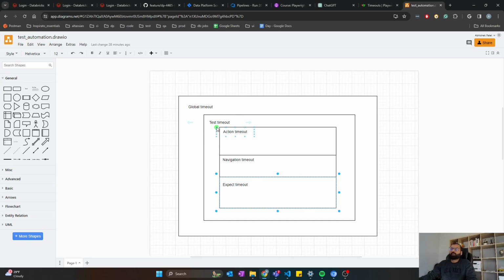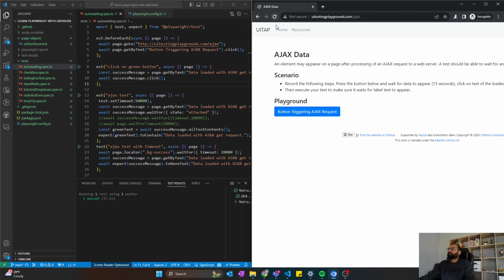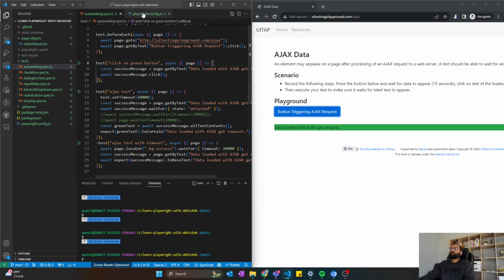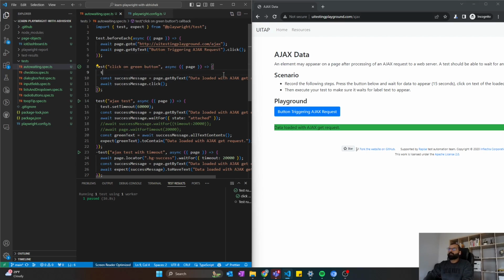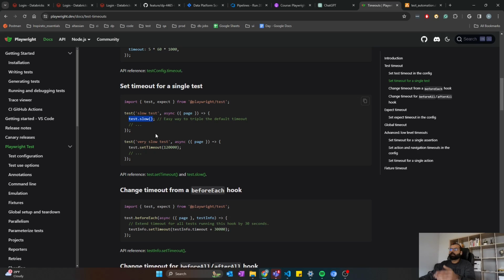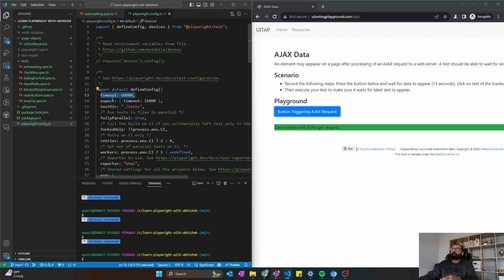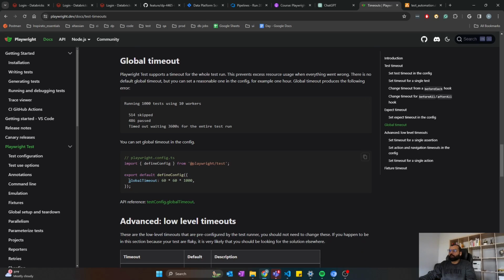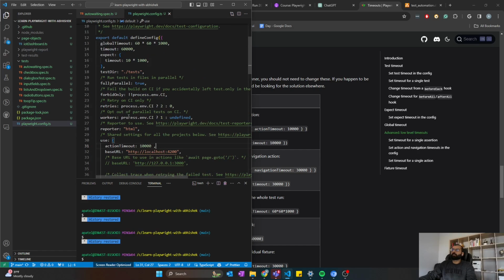Make your Playwright tests robust (timeouts)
Learn about timeout in Playwright, it is one of the most important features that helps you to build robust UI tests.